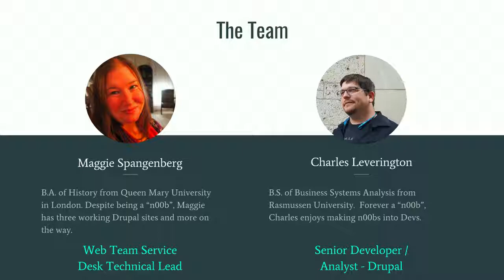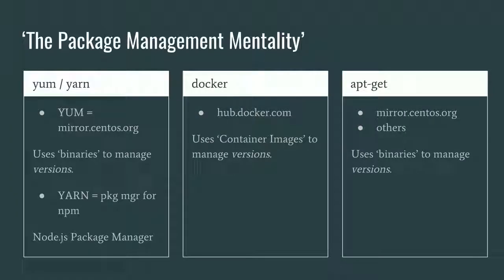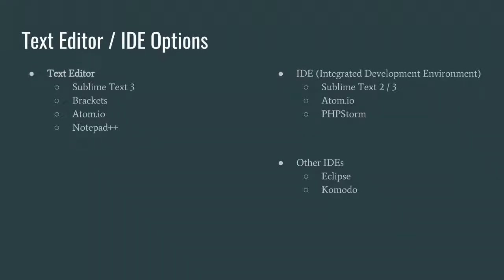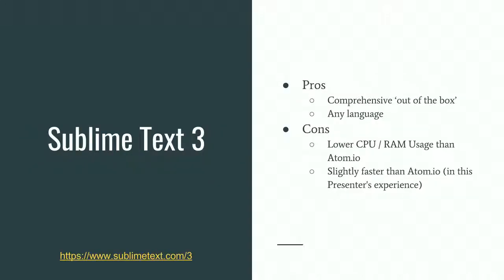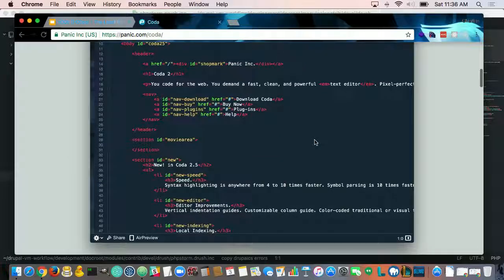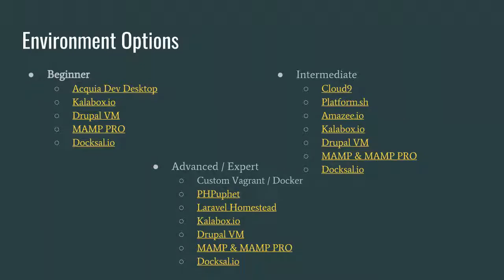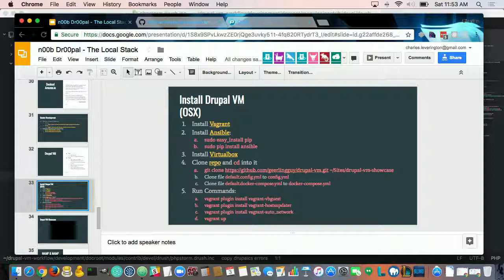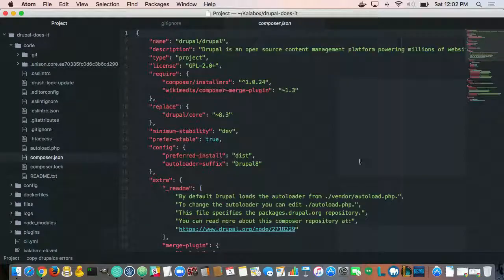Texas Camp 2017 | n00b Drupal - The Local Stack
Maggie Spangenberg, Charles Leverington

There's a dazzling array of options on how to get started on building the Internet in Drupal. Some are easier. Some are more complicated. Some are turn-key. Some are not.

Come learn about some of the more (new) user friendly options for creating the more useful ""Local Stack"".